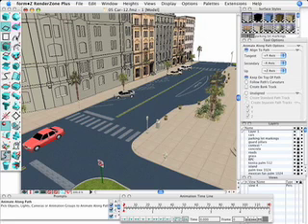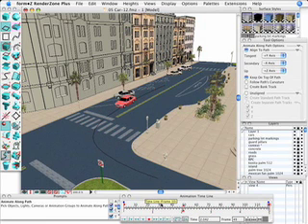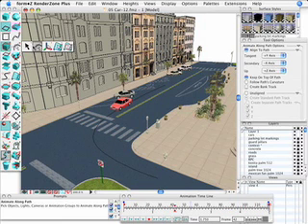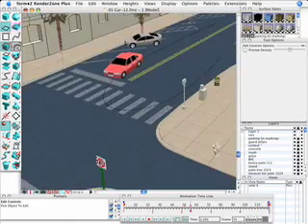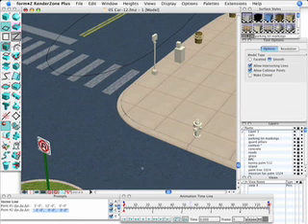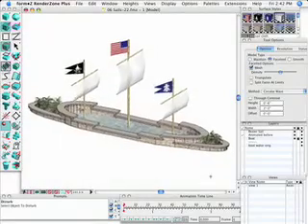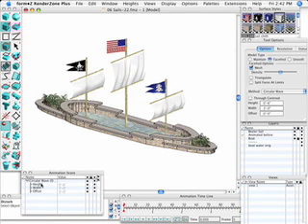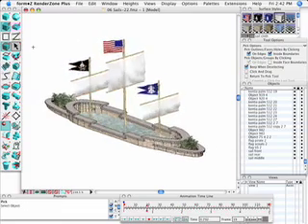Amphitheater Demo (part 4)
Presented at AIA 2007 by auto•des•sys•inc.